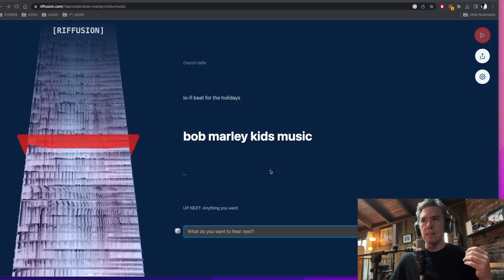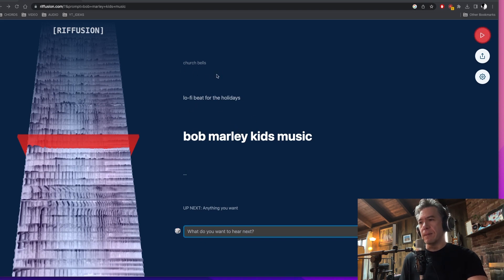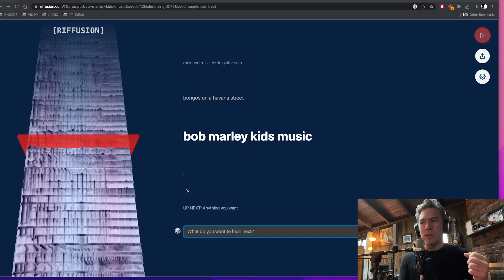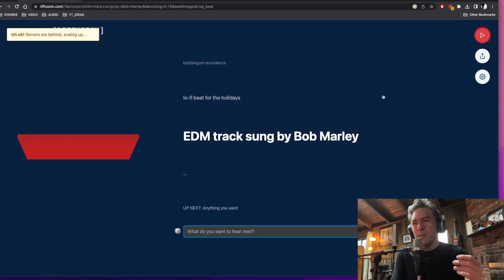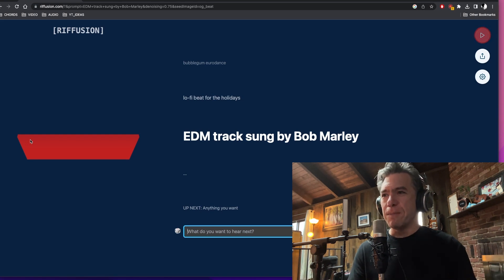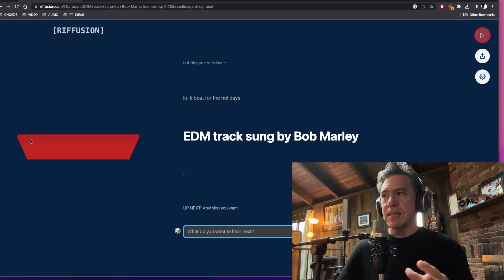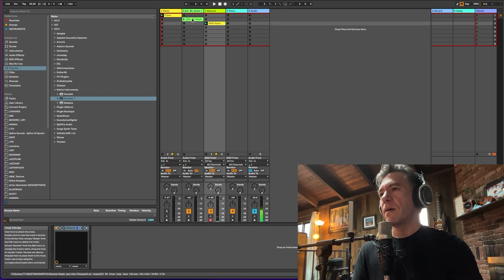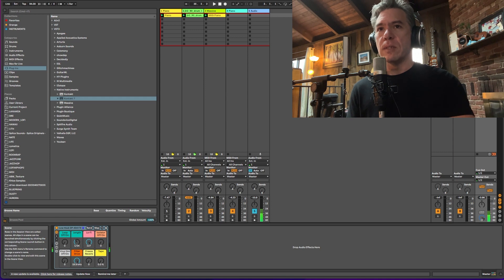How To Make AI Music and What You Can Do With It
Let's talk about AI music generation, and more importantly, how musicians can use it as a tool to make more music. Today we're looking at Rifffusion, a Stable Diffusion platform that creates music, and from there bringing it into Ableton to see what we can do with AI Generated Music.

Starting with taking a look at an AI generated Reggae/Bob Marley song, and then trying to cross that with another Genre, to see what the results would sound like. From there, I generate a new sample and bring it into my DAW to see how we can manipulate it to create a new composition, using AI Music as a collaborative tool.

chapters:

00:00 -  01:23 Intro Musicians and AI
01:23 - 01:58 Riffusion
01:58 - 02:36 Example 1 of AI Music
02:36 - 03:18 How does Stable Diffusion Music Work?
03:18 - 04:02 Example 2 "Edm and Bob Marley"
04:02 -  04:30 Is Stable Diffusion Music Ready?
04:30 - 05:28 Generating some Bill Evans Jazz
05:28 - 07:28 Some Riffusion settings to get better results
07:28 - 09:44 Working with AI Music in a DAW
09:44 - 10:11 - Example of Track created with AI Music as a Collab
10:11 - 12:32 - Closing Thoughts and Outro